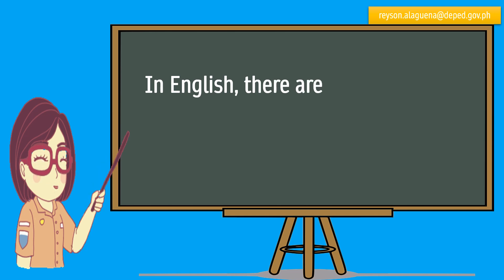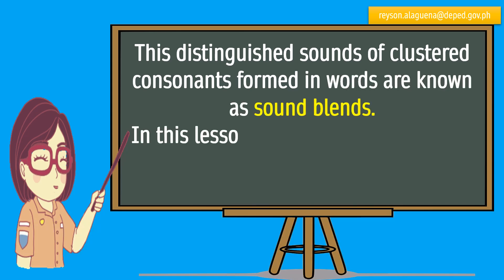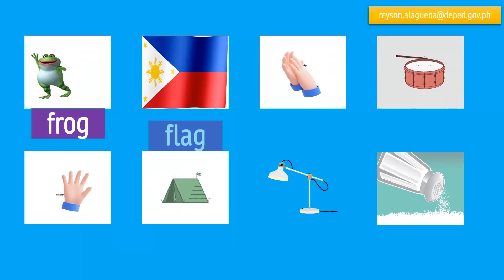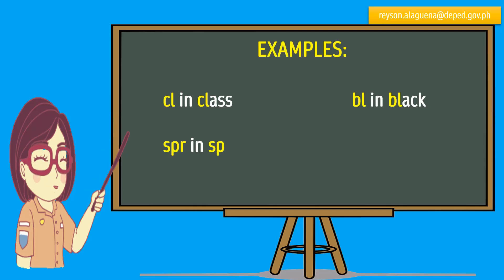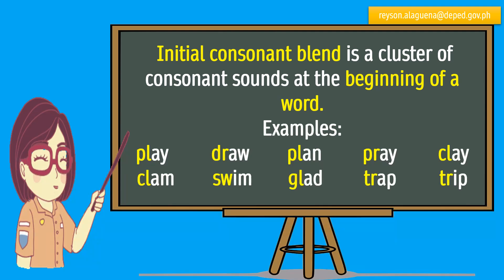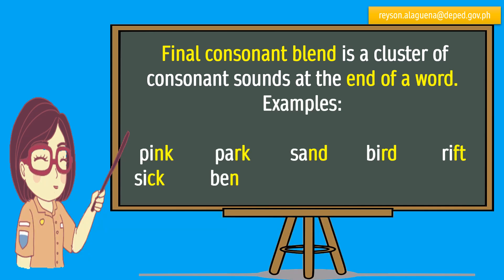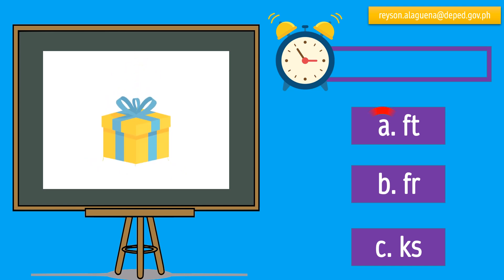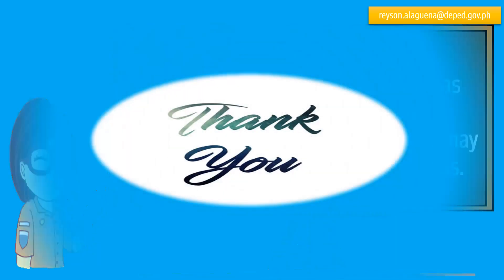ENGLISH 3 | INITIAL AND FINAL CONSONANT BLENDS | MODULE WEEK 3 | LESSON 1 | MELC-BASED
INITIAL AND FINAL CONSONANT BLENDS
MTB-MLE